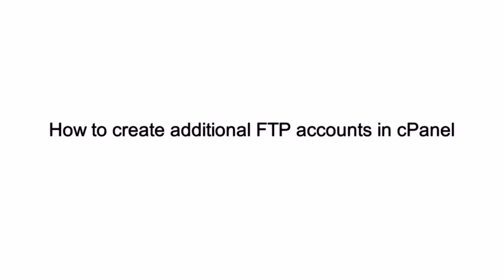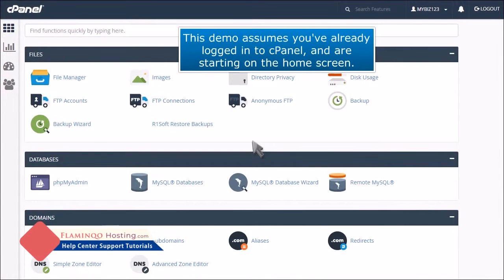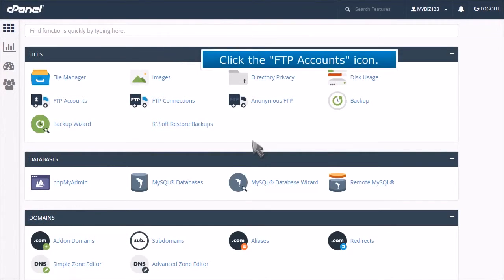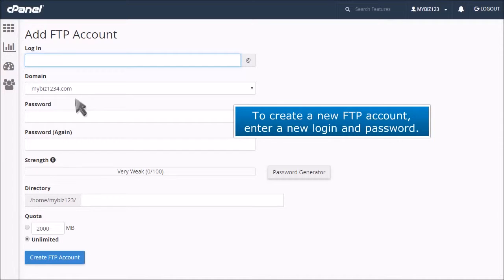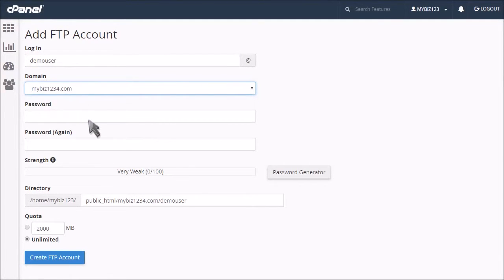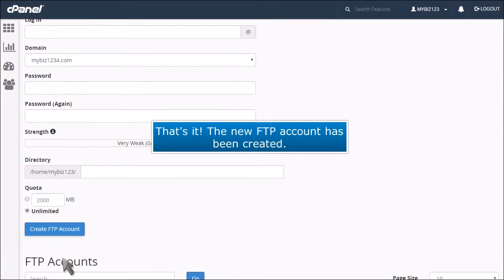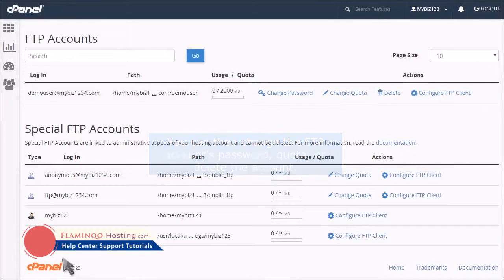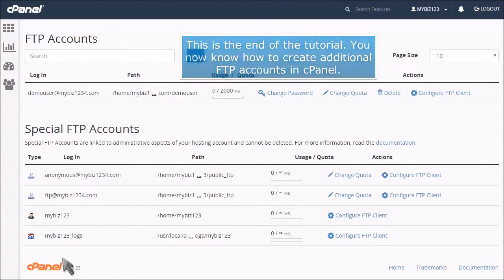How to create additional FTP accounts in cPanel